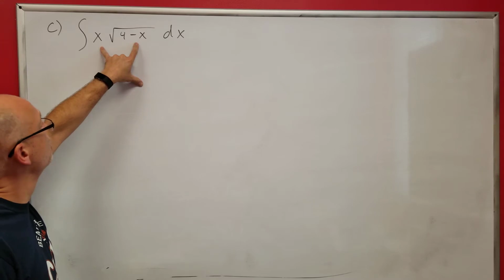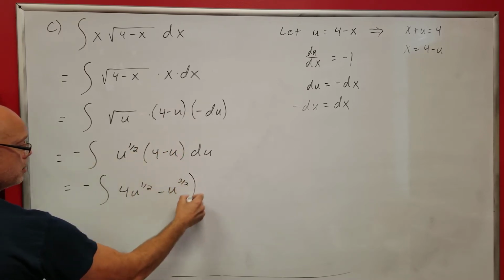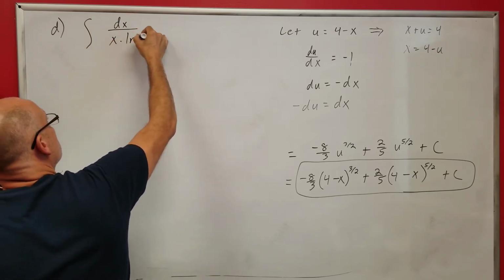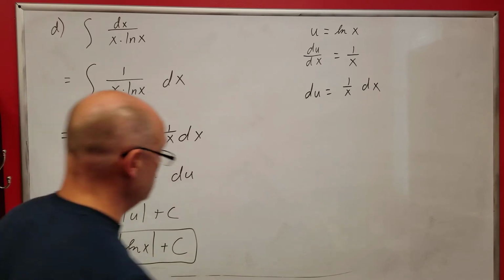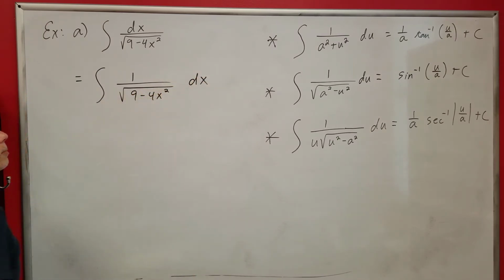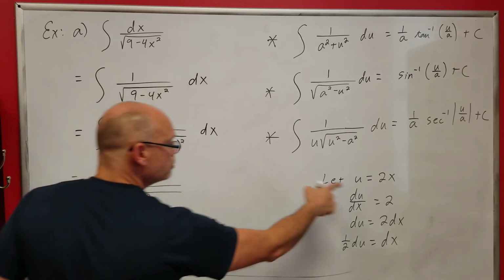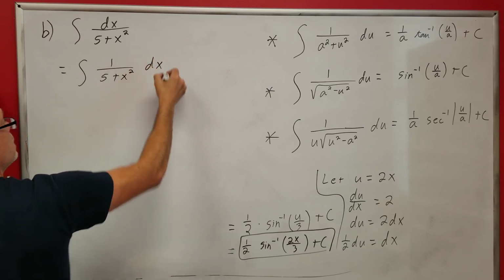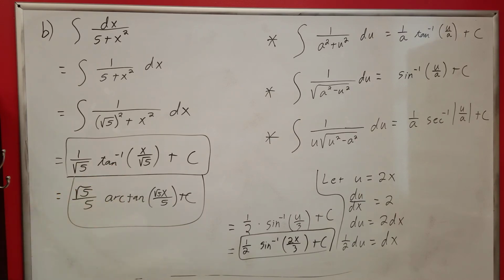Integration by Substitution (Part 3 Math 270)